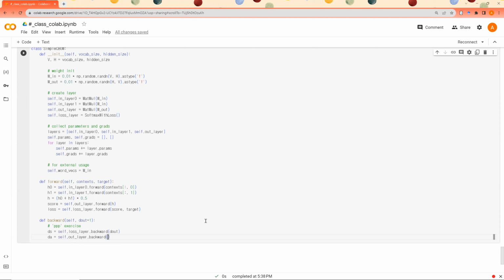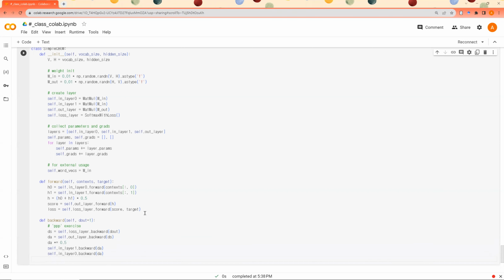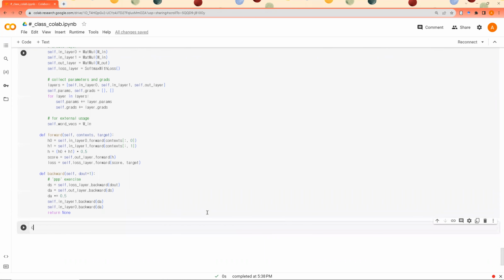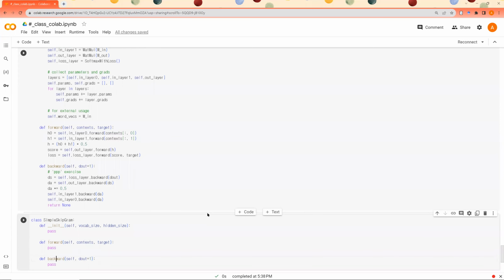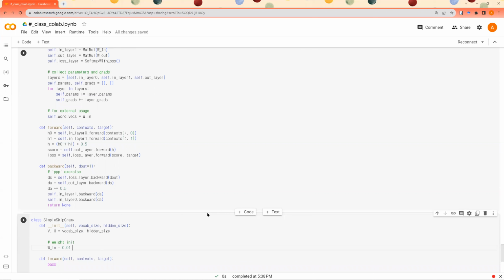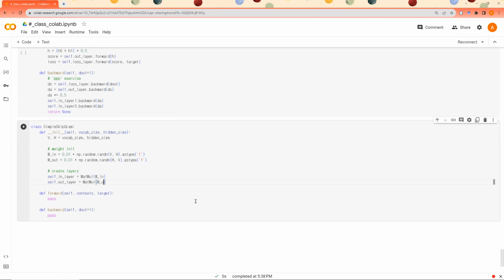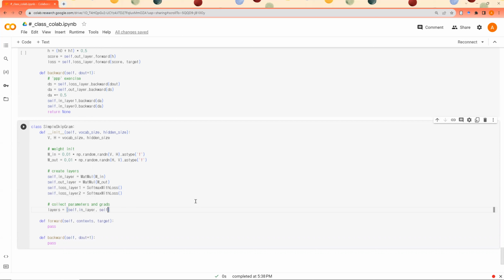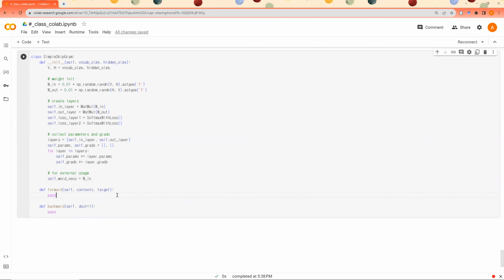Session 07 8 word embeddings eng